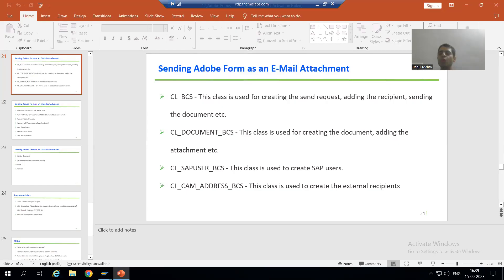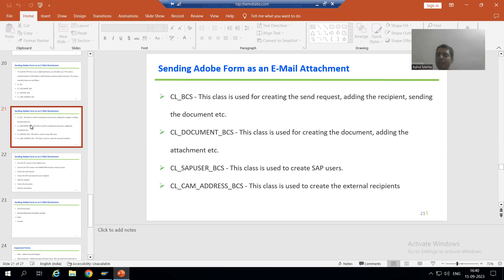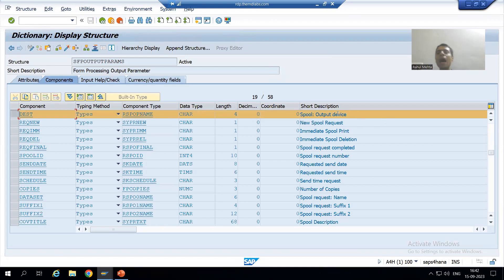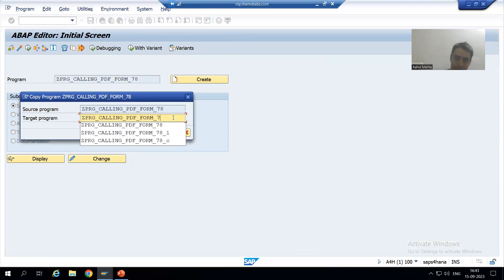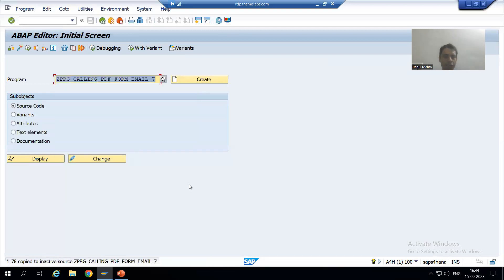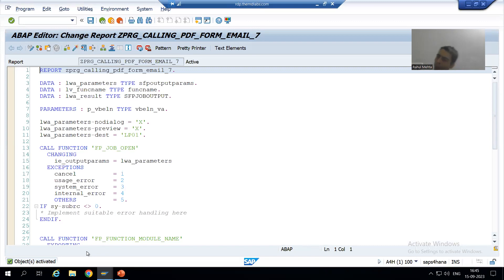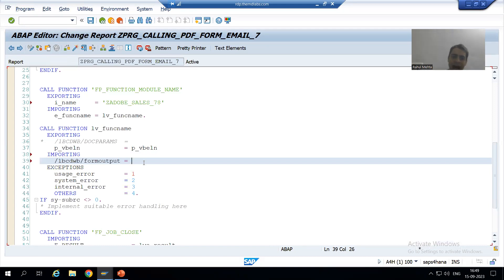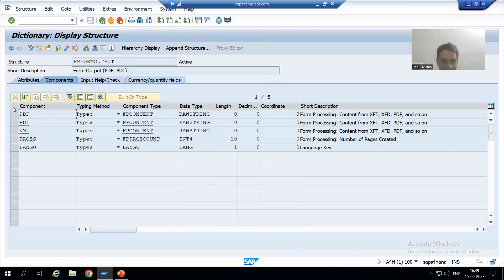25 - Adobe Forms - Sending Adobe Form as an E-Mail Attachment Part2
-Get the PDF content of the Adobe form.
-Convert the PDF content from RAWSTRING format to binary format.